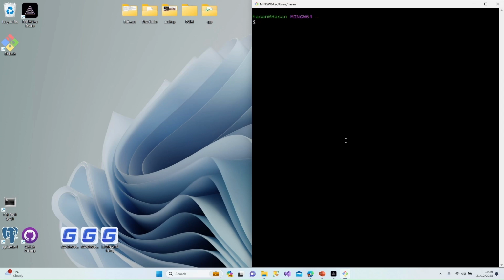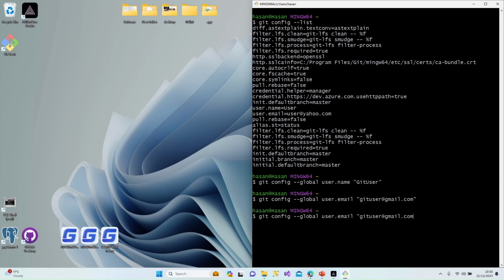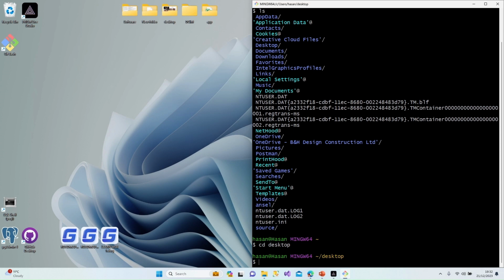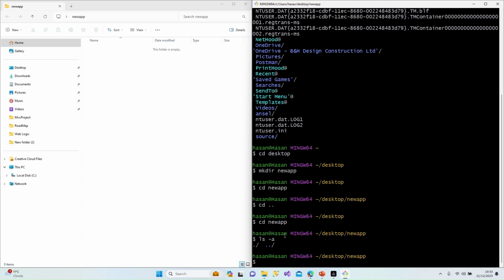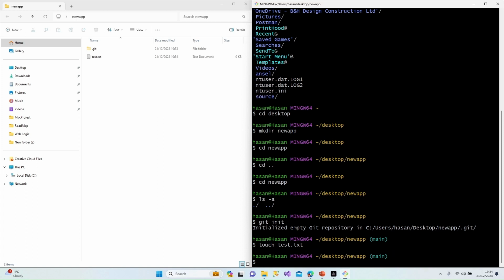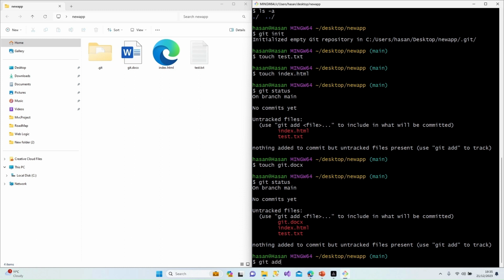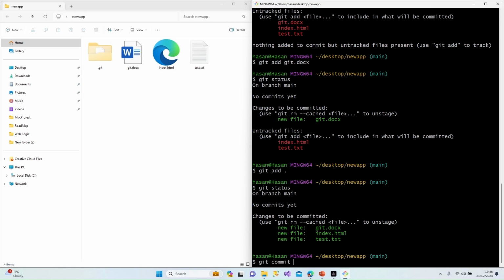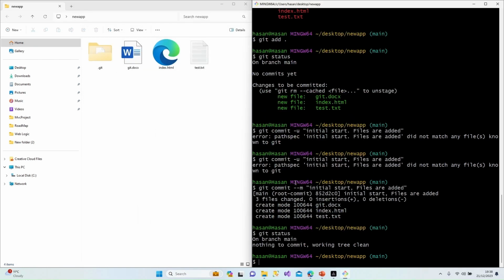GIT - GITHUB | Config - Init - Status - Add - Commit Commands for GIT #2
👋 Hello developers! In this tutorial (Part 2), we're delving into the essential commands of Git. Join me as we explore the fundamental commands such as Config, Init, Status, Add, and Commit. Learn how to configure Git, initiate a repository, check the status of your files, stage changes, and make commits to track your project's history.

✨ Video Content:
Configuring Git for personalized settings
Initializing a new Git repository with the Init command
Checking the status of files with the Status command
Adding changes to the staging area using the Add command
Making commits to record changes in your project

Thank you for joining us in Part 2 as we explore essential Git commands for effective version control! 🚀🛠️